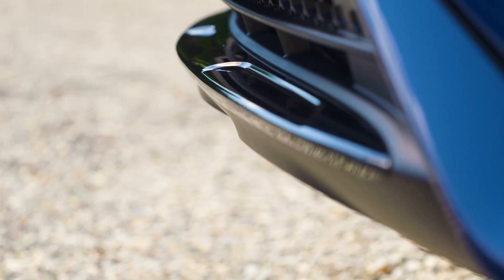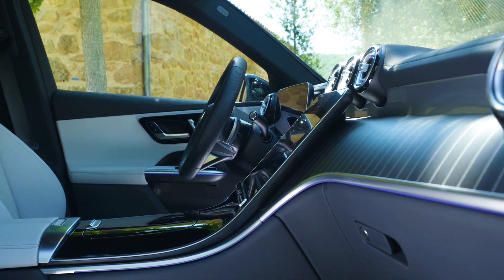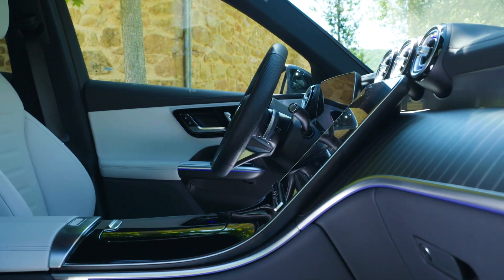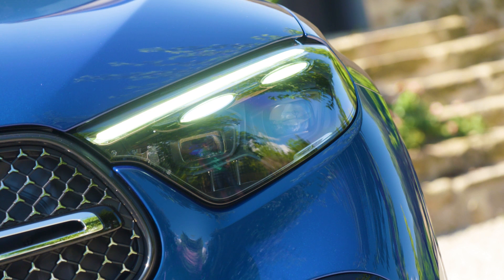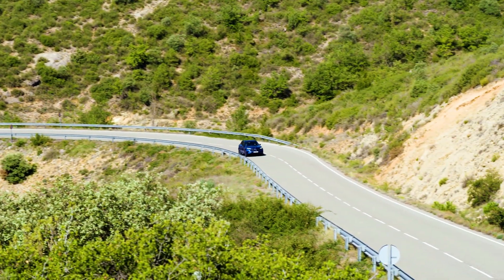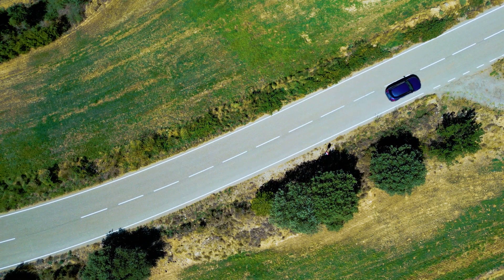2023 Mercedes GLC 4MATIC - Interior, Exterior and Driving!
Didn't you even notice at first glance that this is the new G L C? This is actually the intent, and there is a good reason for it: registration statistics. Because in 2022 alone, Mercedes brought 33,719 compact SUVs to our roads, representing 15 percent of all Mercedes vehicles in Germany.
For this reason, Mercedes has chosen the motto: evolution of design, revolution in everything else. And the essence of evolution is quickly explained on the G L C. Mercedes gave the G L C six centimeters more external length, which is fraternally divided by the wheelbase and overhangs.
Visually, the Benz is now standard with "Avantgarde" equipment, many chrome pieces such as said underbody protection and window surrounds are now standard.
The most striking innovation at the front are the new headlights, which now narrow towards the middle and rest against the grille. Depending on the line of equipment, the grate also has a different shape.
In the "Avant-garde" line it is more classic and framed in chrome, the more sporty "A M G line" has a matching grille extended outward and different bumpers.
At first glance, little has happened on the side. In addition to the window line that rises slightly towards the rear, there are new rims ranging in size from 18 to 20 inches.